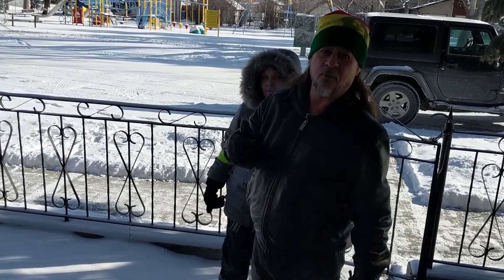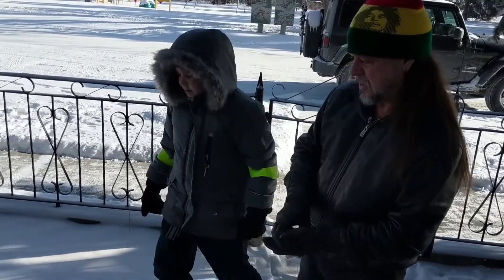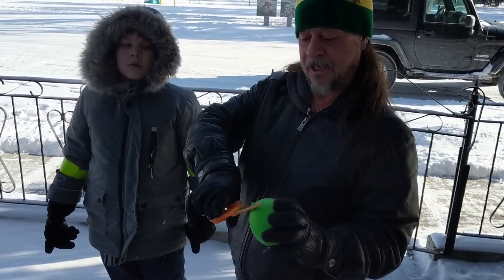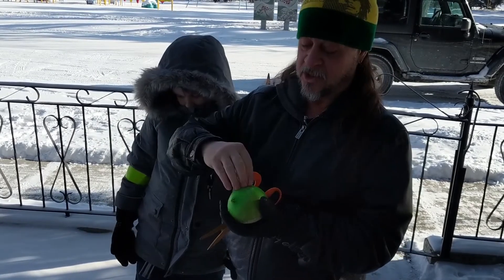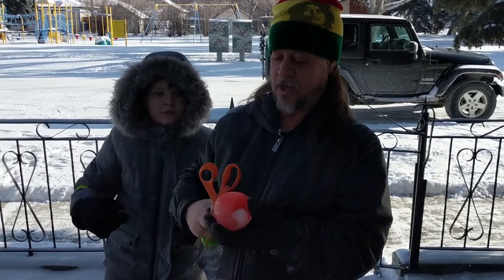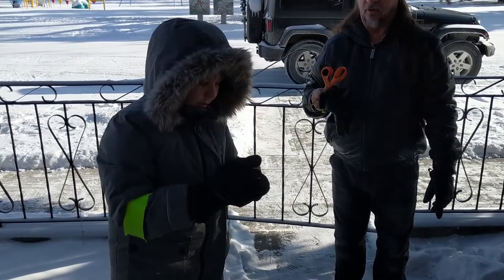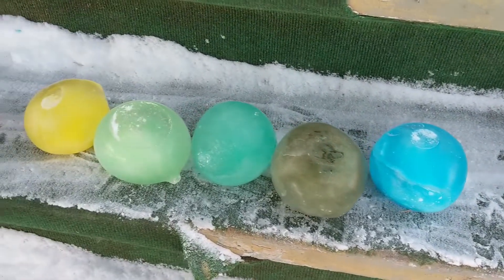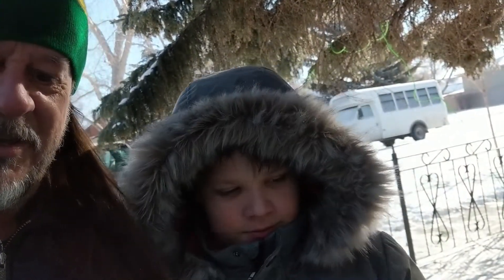Hippie Fam - Ice Marbles 2019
These are so much fun to do

Viewer Mail -
Calgary, AB T2E 9A3

Thank you to the following Patrons for supporting me and this channel

Jon Johnson
Eddie Hennig
Douglas Hanson
Gratefuldaze RVlife
Clifford Burchfield
Seth Johnson
Nolan Void
Tyler Tarkington